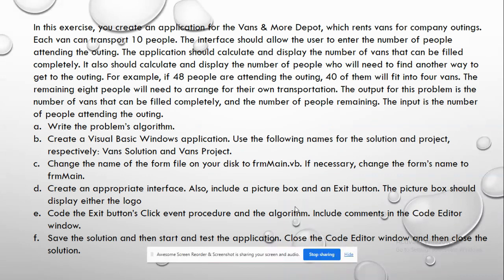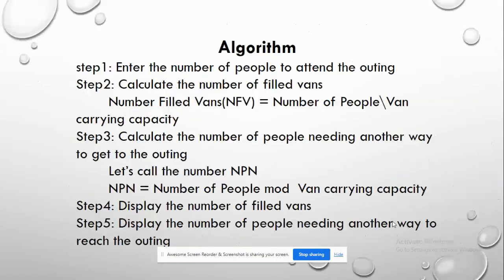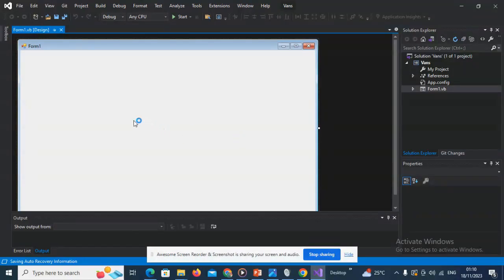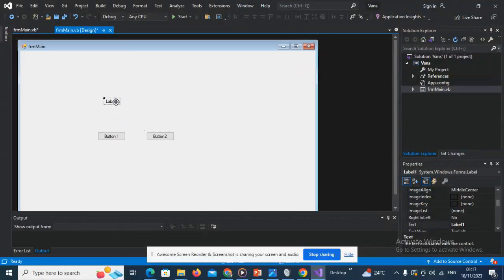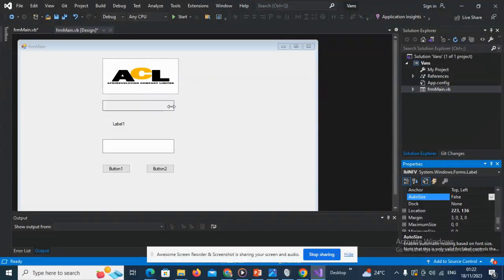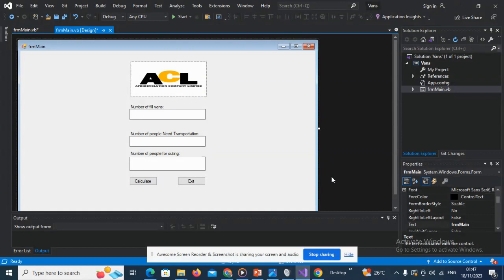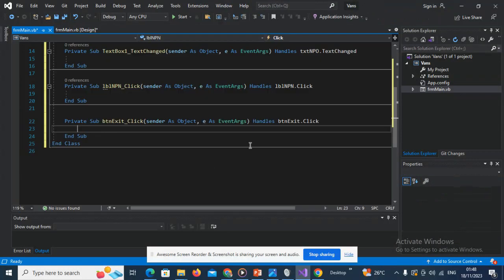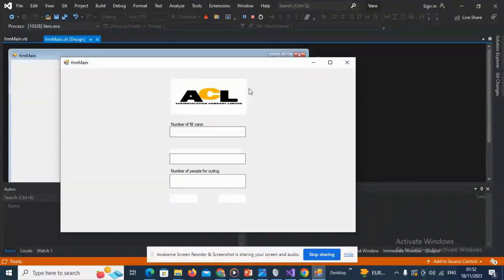How to create and program a Windows form application to manage van renting for companies outing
In this video, you will learn how to create and code a Windows form application used for managing companies' outings using Visual Basic. You will equally be taught how to design the user interface of the application using selected controls. In addition, you learn how to use the property panel.
Remember to Join Us